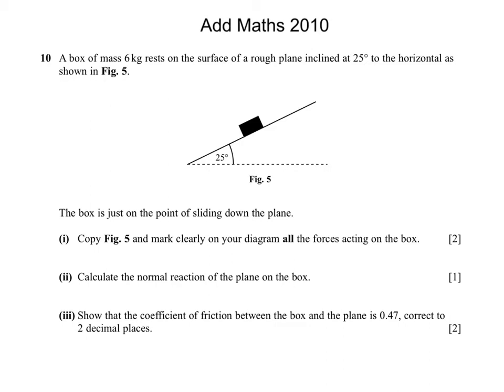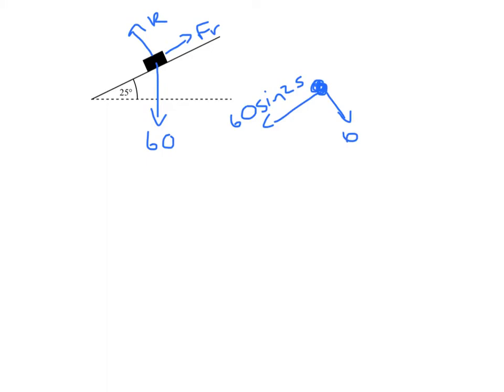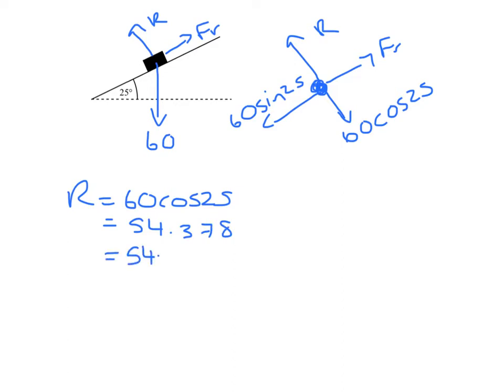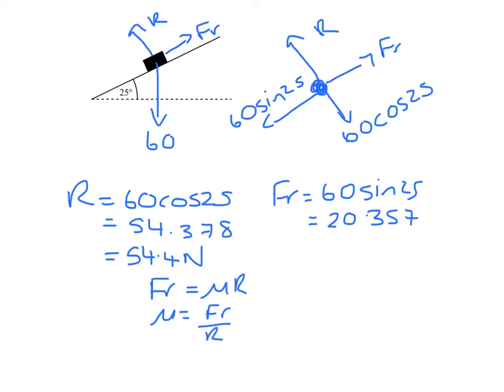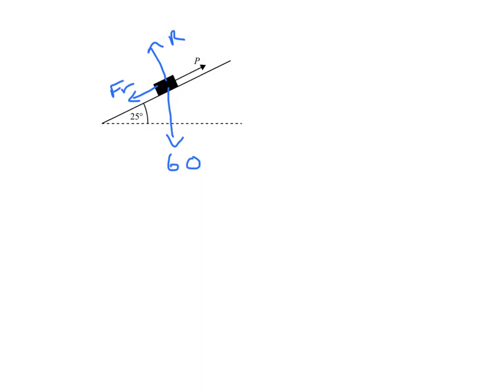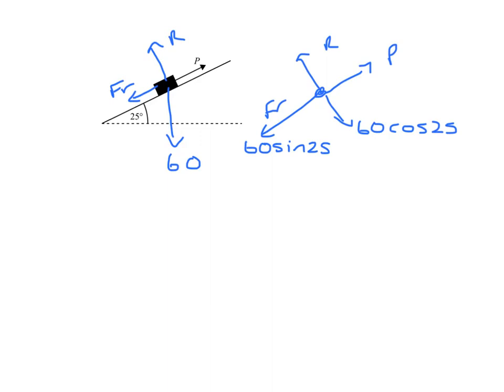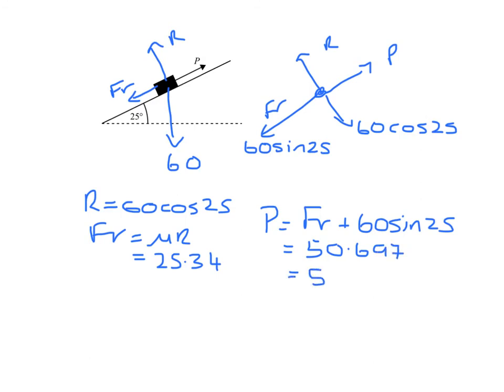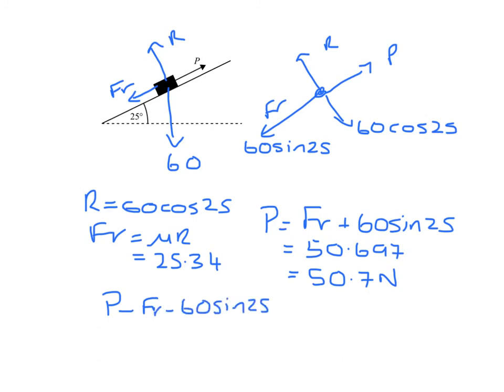Add Maths 2010 Paper 2 Q10 friction